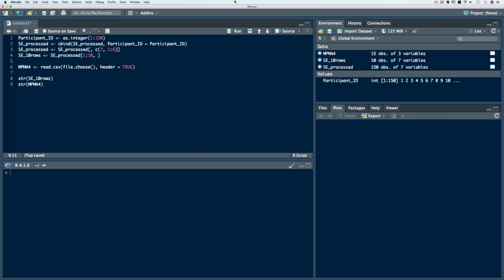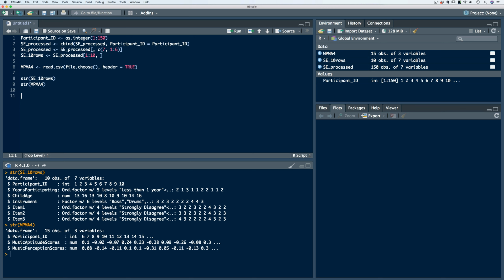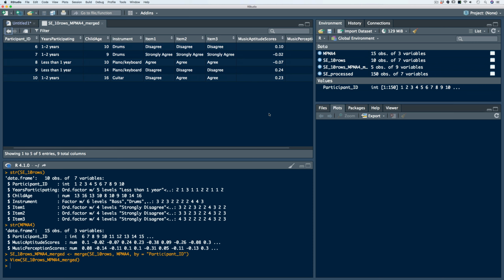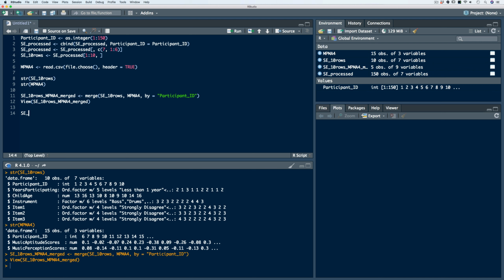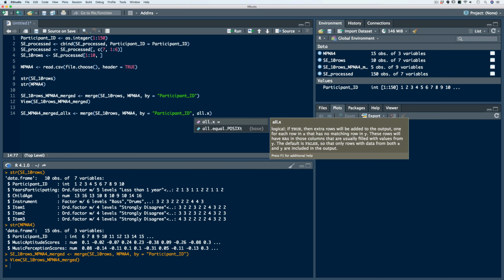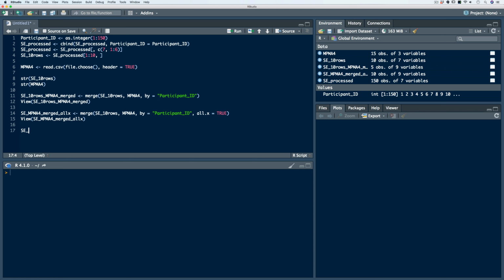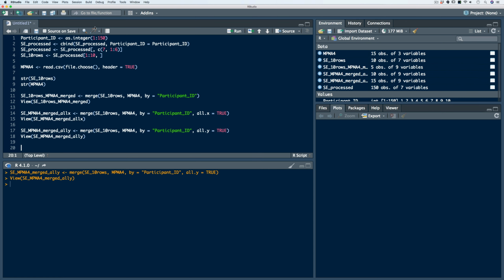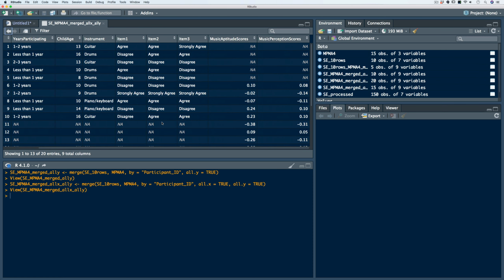R Tutorials for Beginners: Merging Columns with Nonequivalent Observation Structures